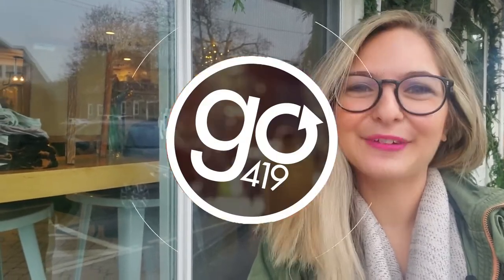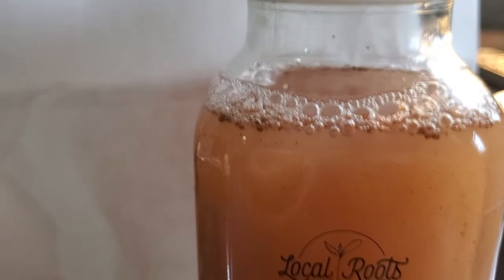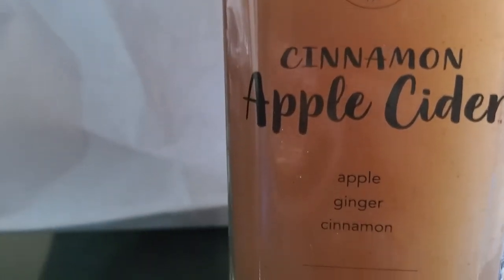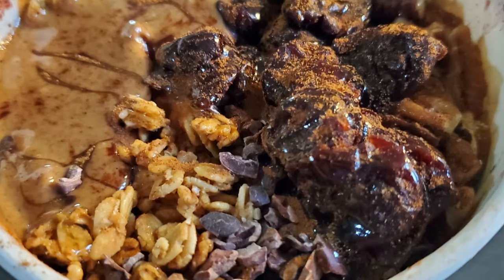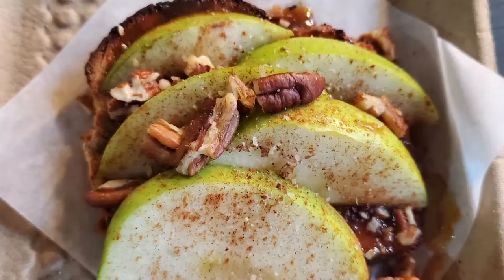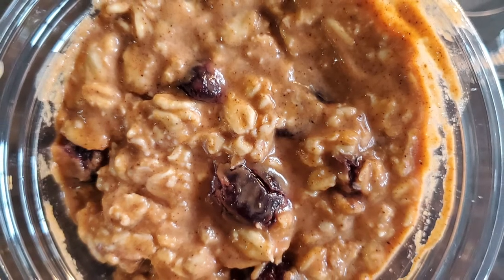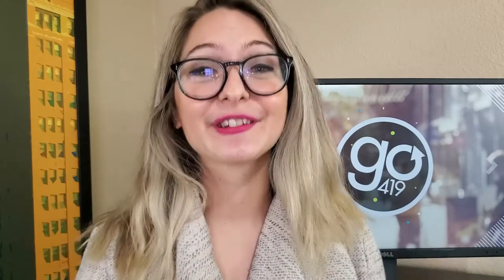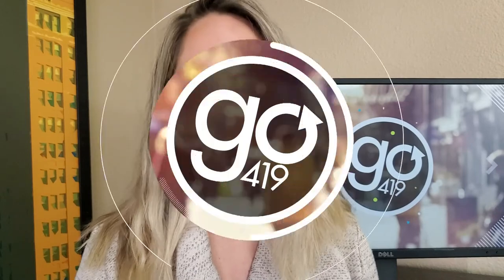Health meets indulgence at Local Roots Juice Co. | Go 419 Takeout Takeover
While juice is in the name, the Perrysburg shop offers so much more. From smoothie bowls, to oatmeal and avocado toast, you can get a healthy start while curbing that sweet tooth.